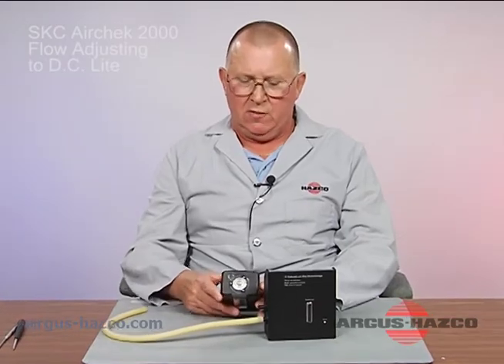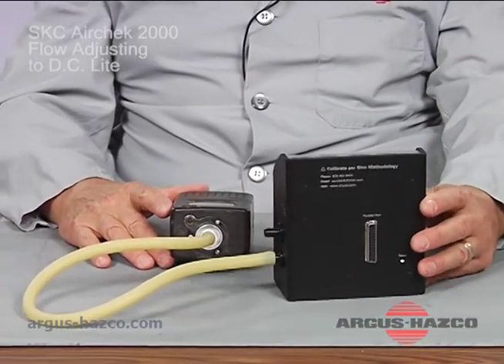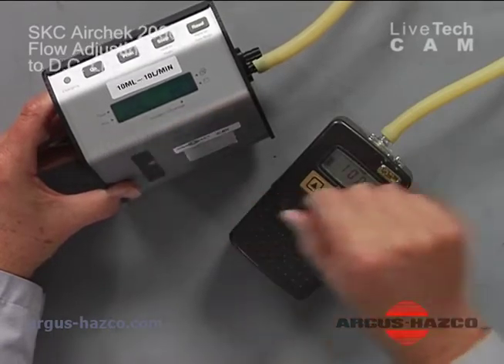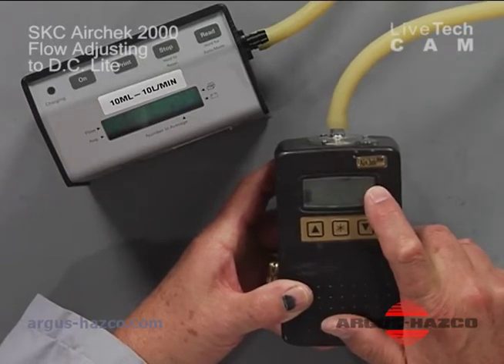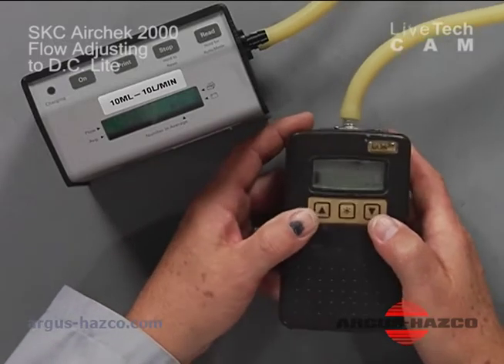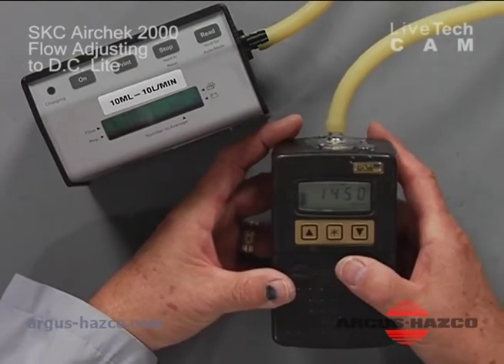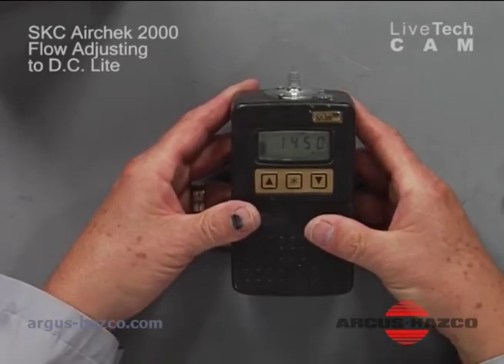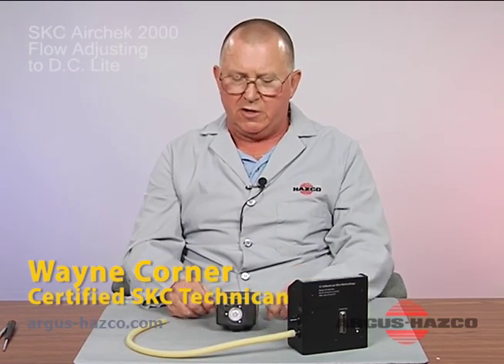SKC Aircheck 2000 Air Flow Adjustment